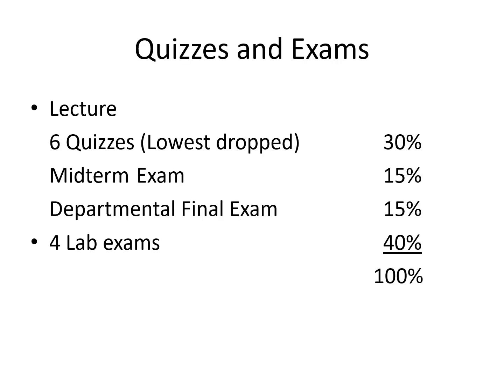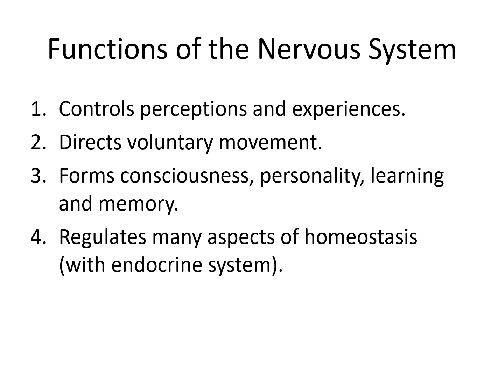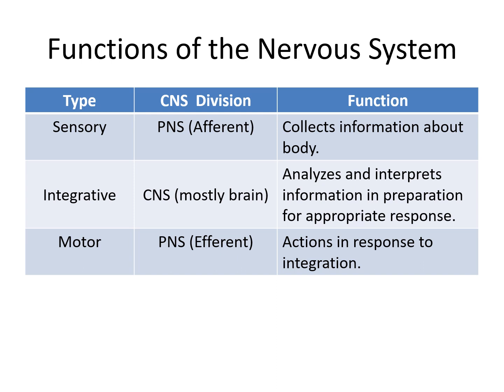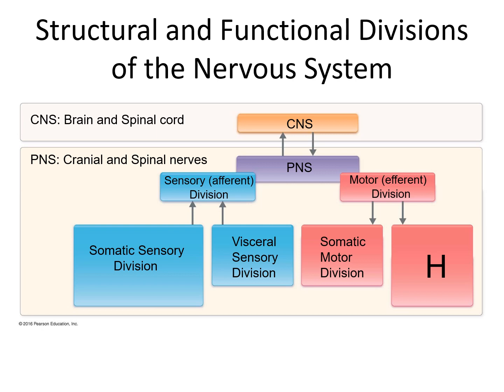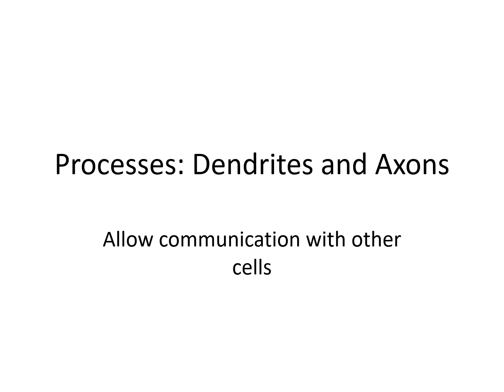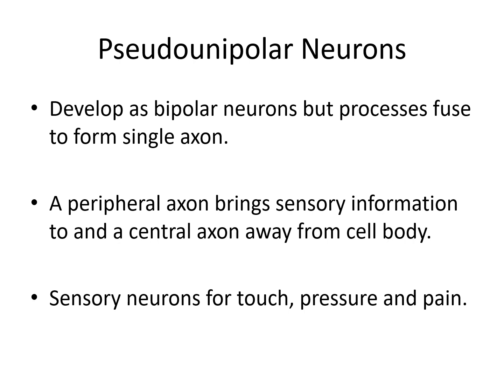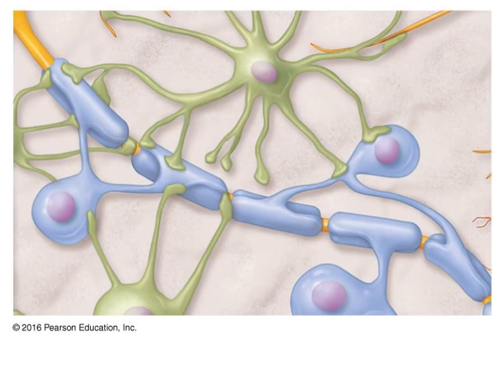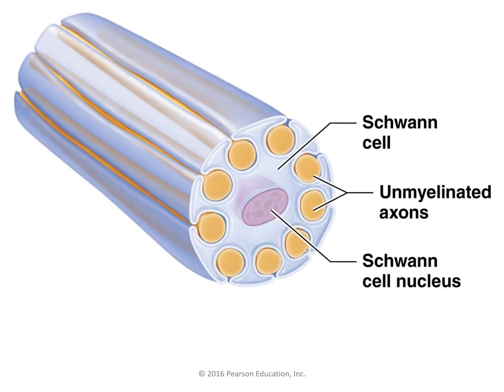SCB 204 Spring 2020 Lecture 1 Narrated